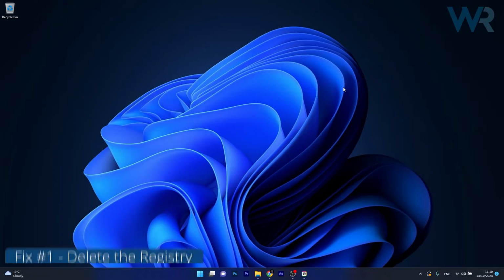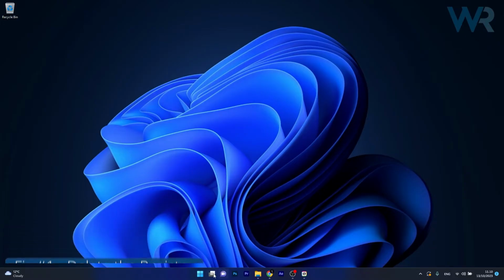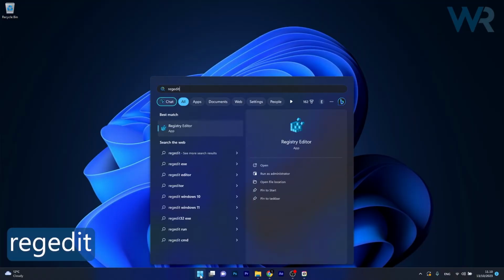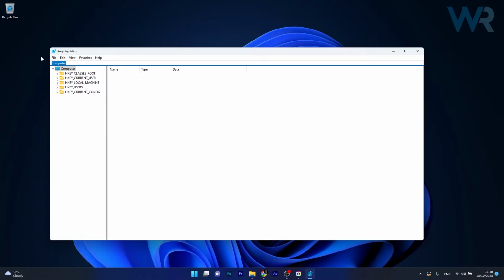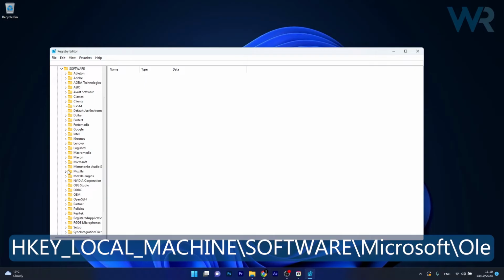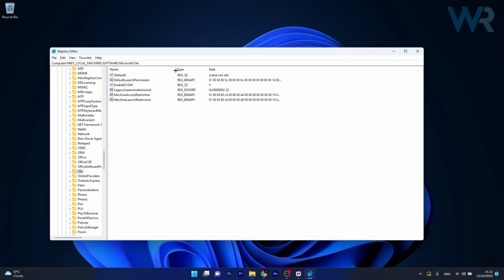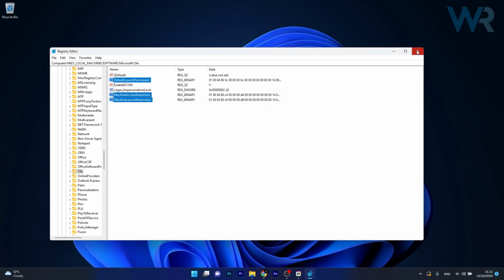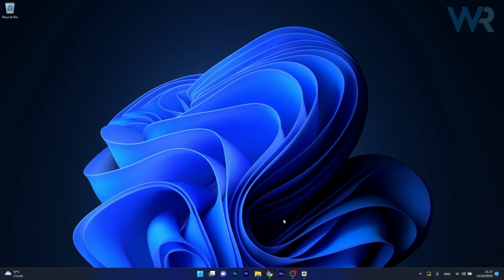How to Fix Distributedcom 10016 Error on Windows 10/11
The DistributedCOM error 10016 indicates a program is trying to access the DCOM server without having the necessary permissions to do so. This problem is very common, and it doesn't go away even after an upgrade.

0:00 - Intro
0:11 - Delete the Registry Keys